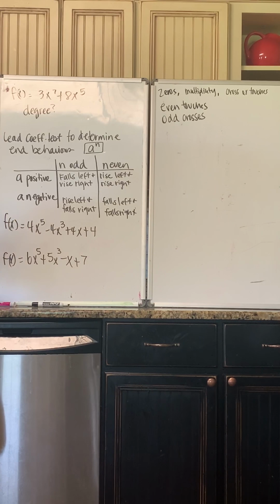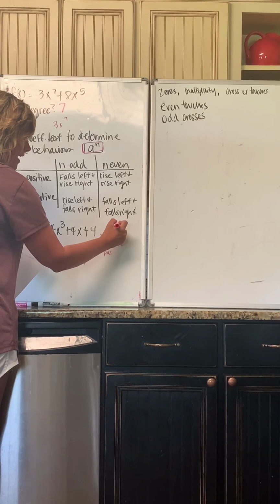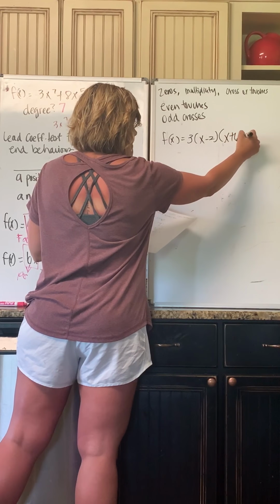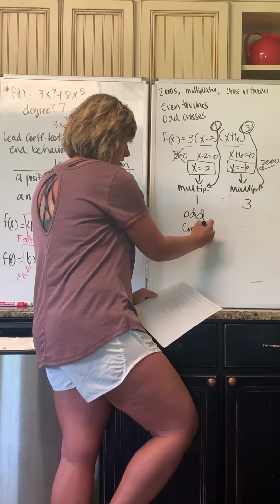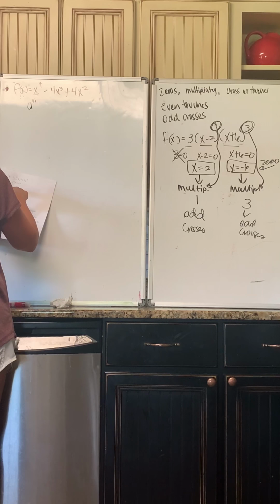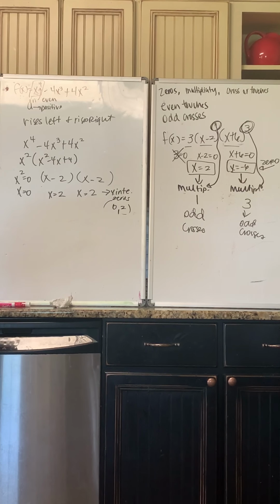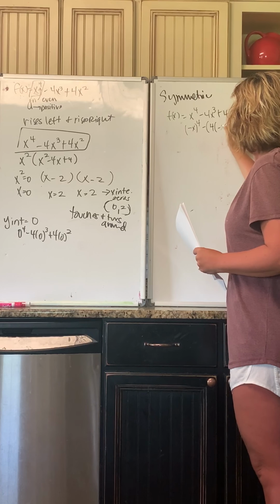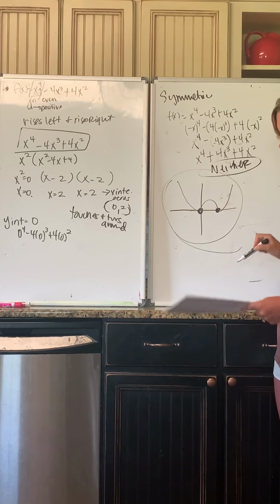Corrie Ramage MAT1313 test3a